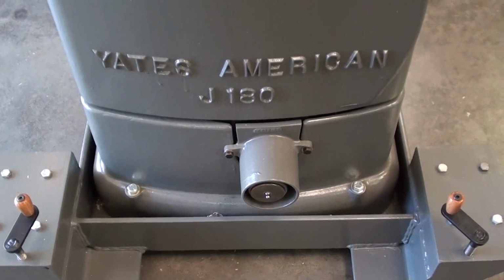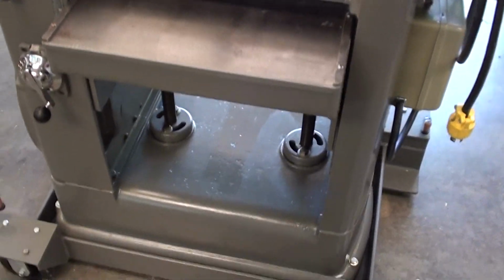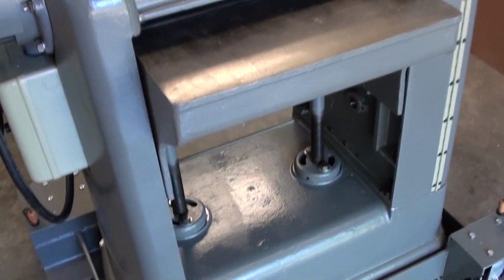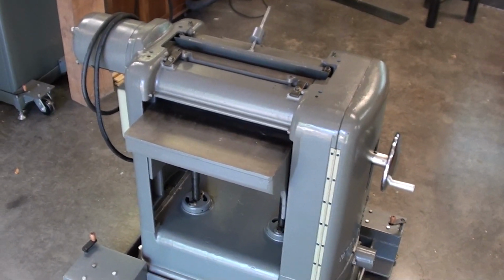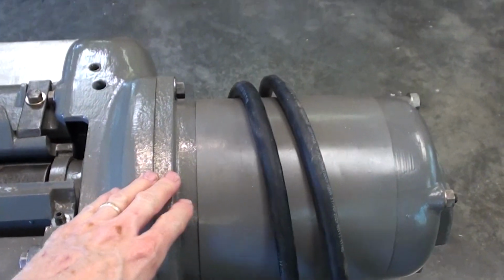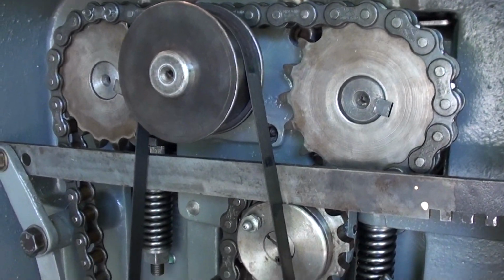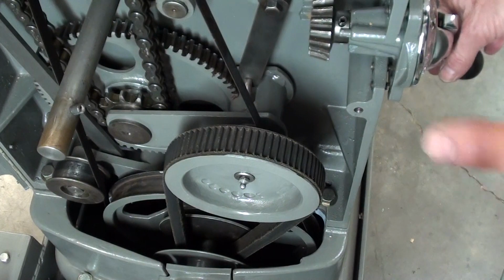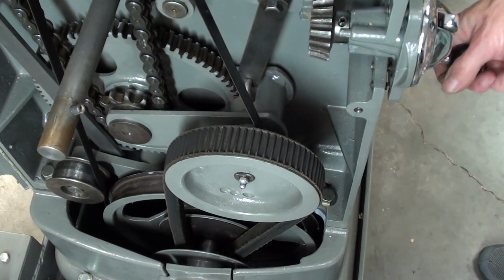Yates American J 180 Restoration - Part 1 - Demonstration and Introduction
This first segment shows the completed and restored Yates American J-180 Thickness planer. I run a few boards through it to illustrate operation.